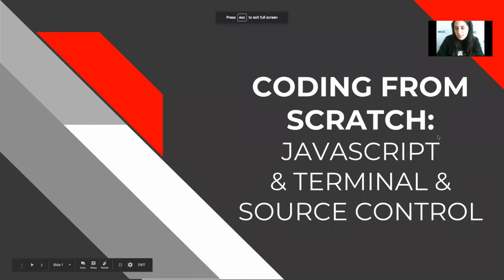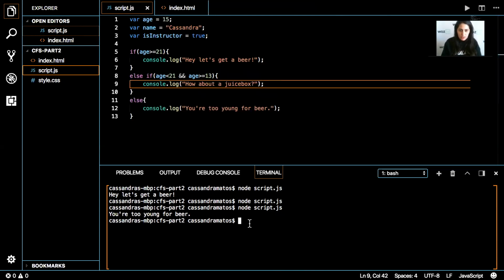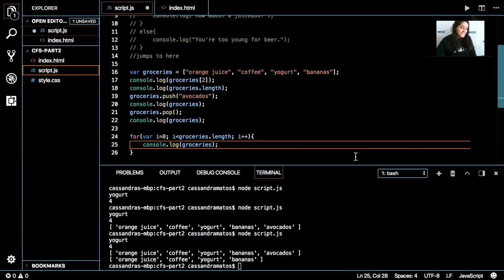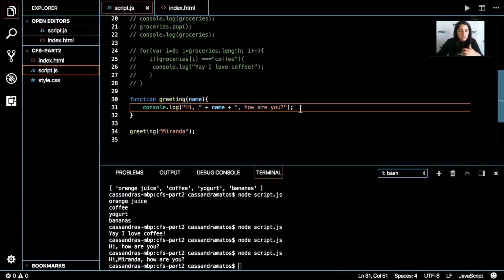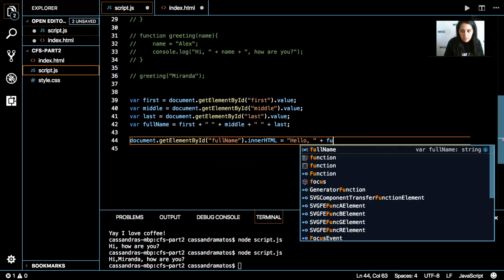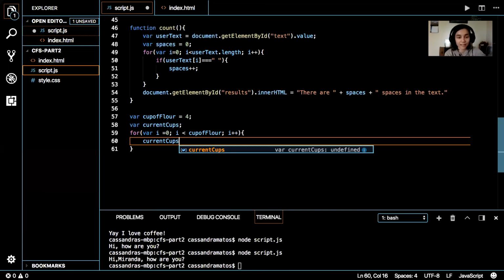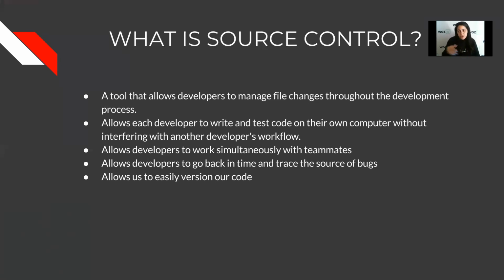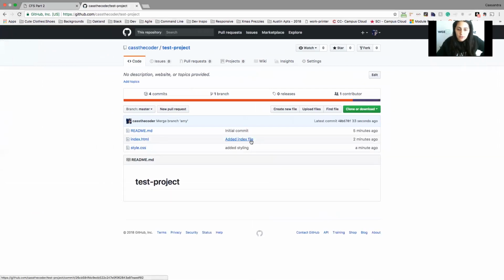Coding from Scratch - Part 2 -1-23-18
JavaScript, Terminal, and Source Control